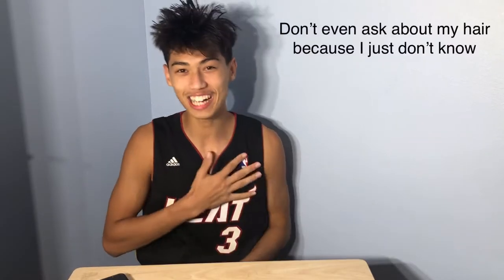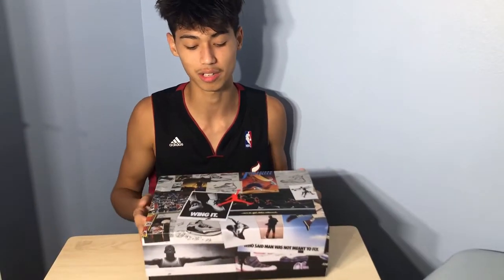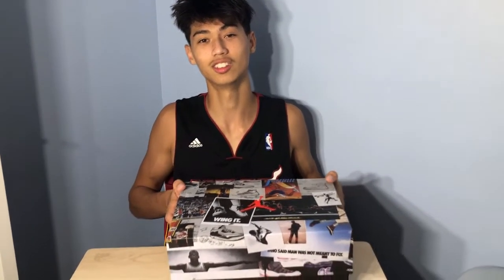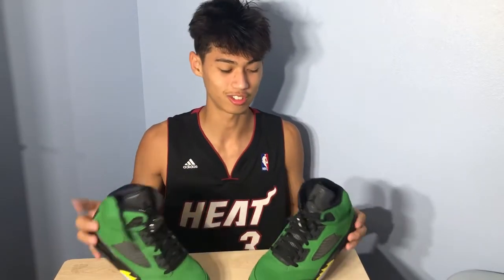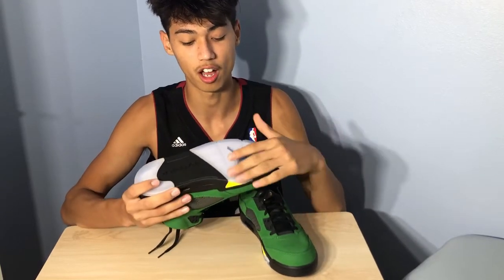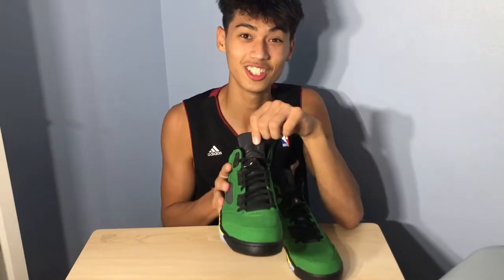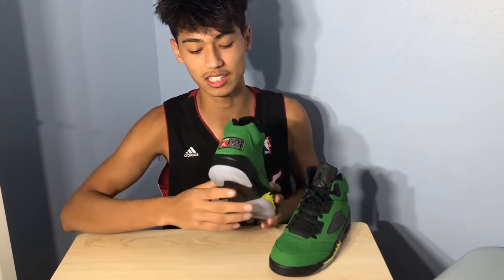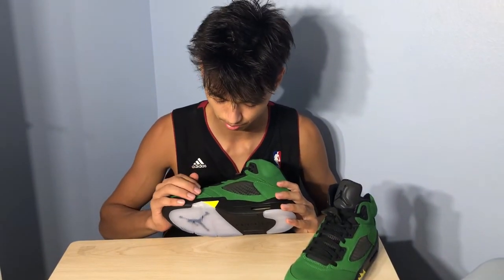JORDAN 5 GREEN APPLE UNBOXING!!!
Apple green Jordan 5 also known as the cheaper alternative to the Oregon 5 PE